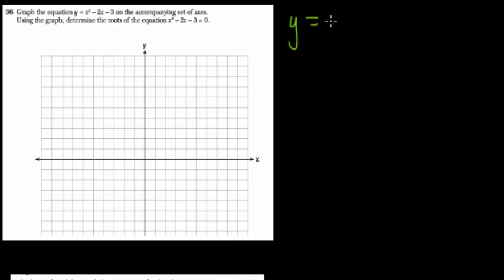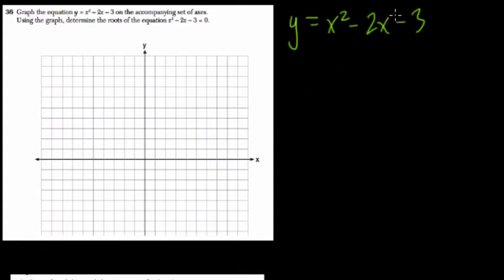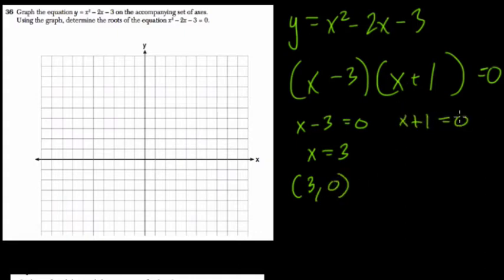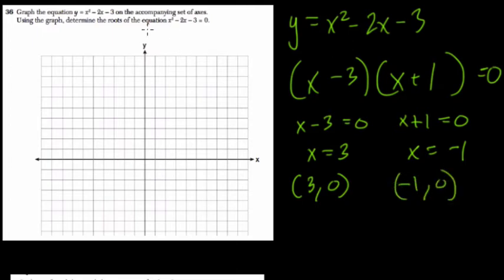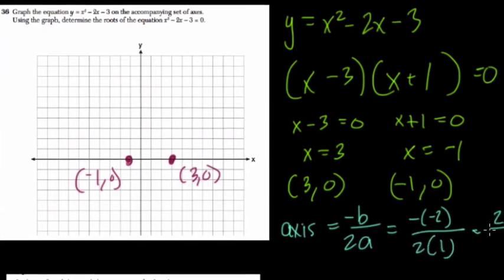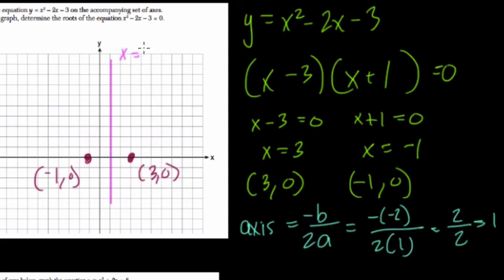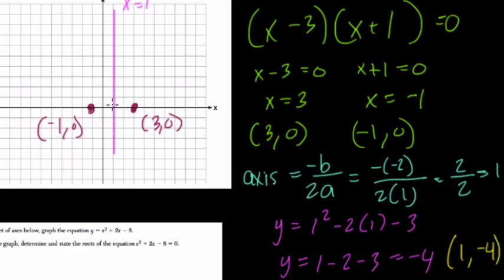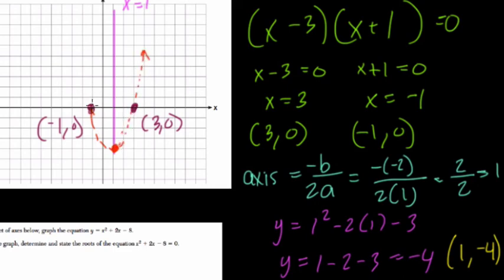Graphing Parabolas 1 Algebra Regents Regents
In this video we graph a parabola